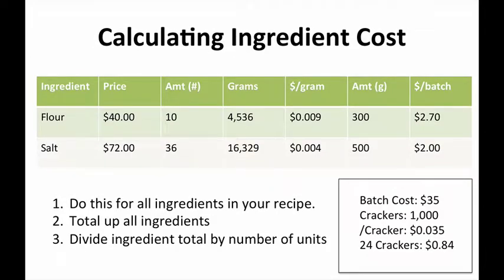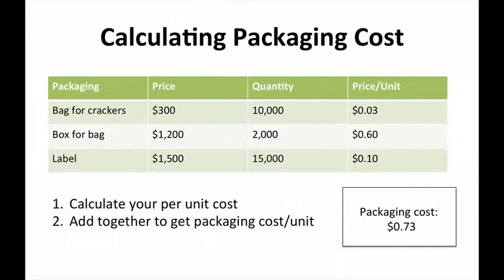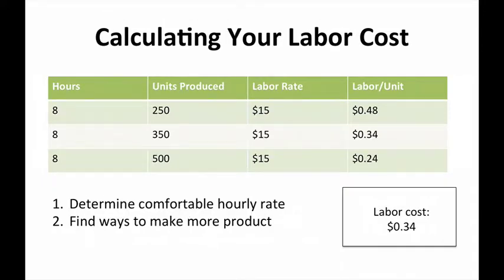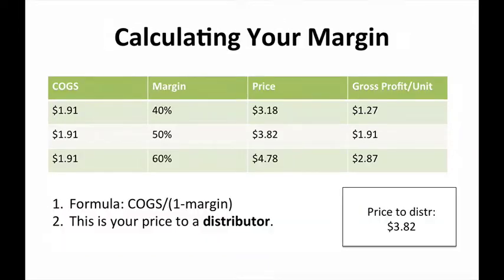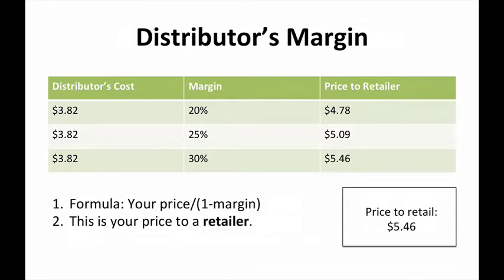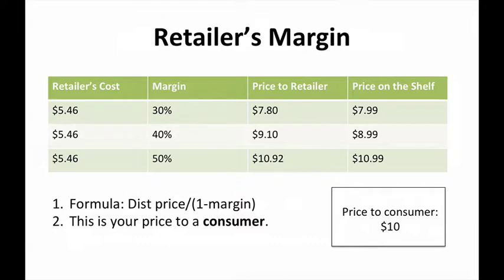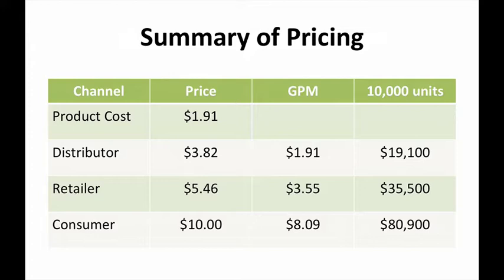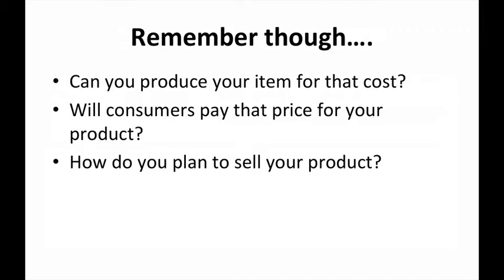COGS Course 4 Crackers